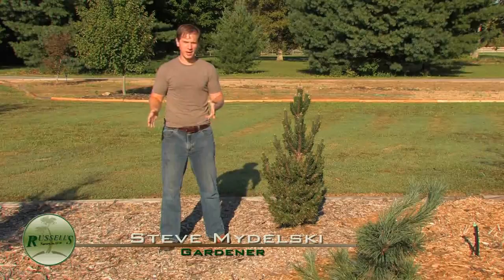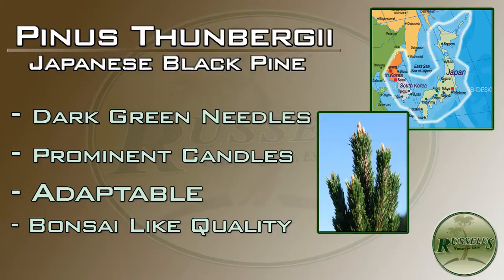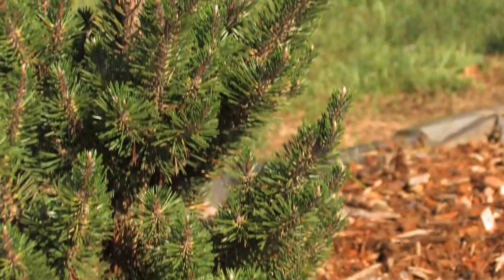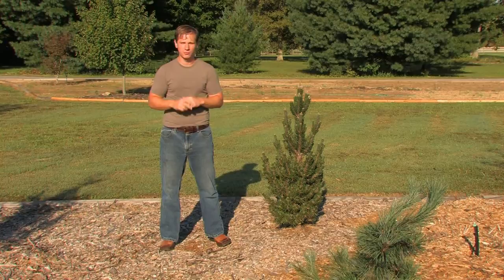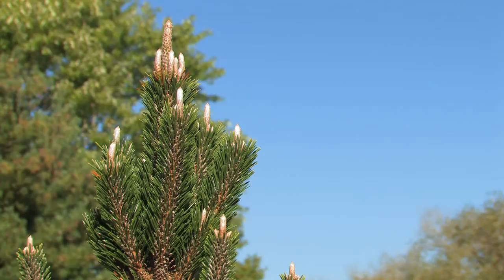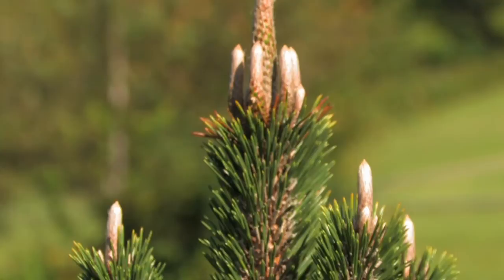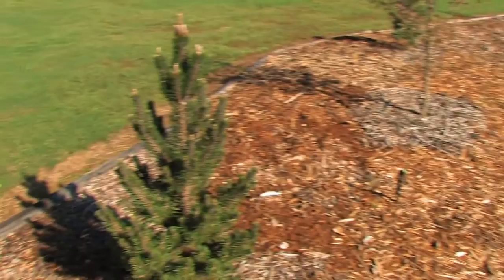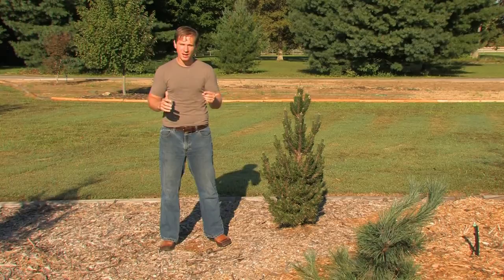Pinus Thunbergii 'Kotobuki' HD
The striking narrow form and slower growth rate of Kotobuki allows it to be a versatile garden plant. Its compact form can find a spot in even small gardens and will be a focal point of color 365 days a year.